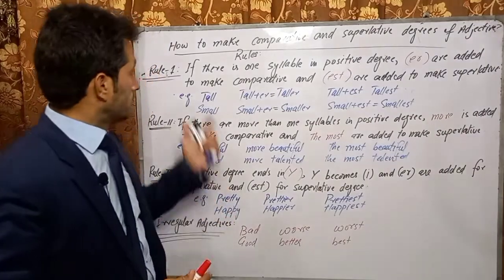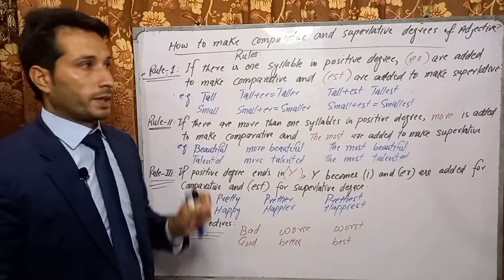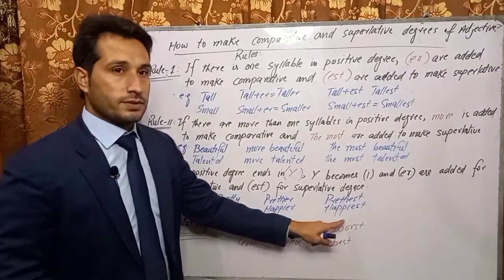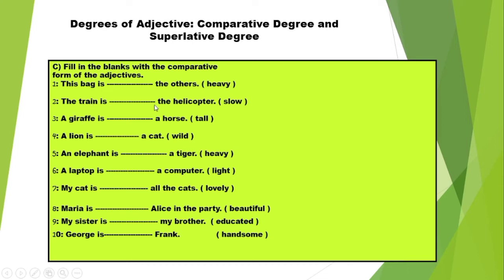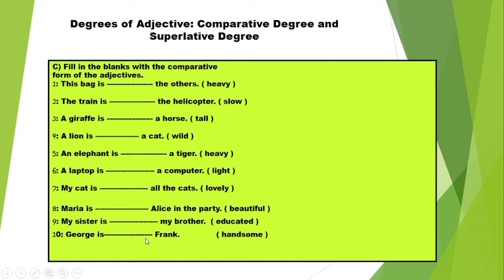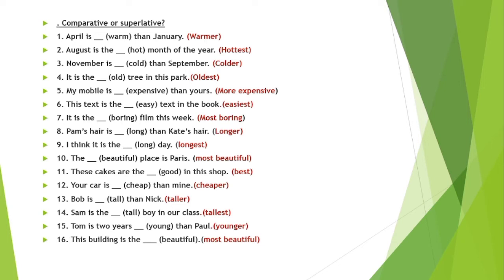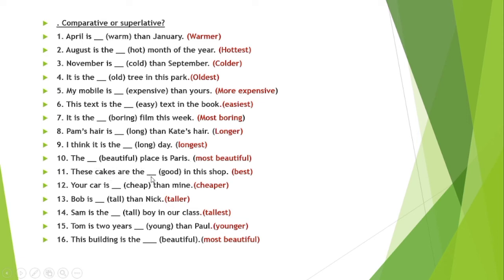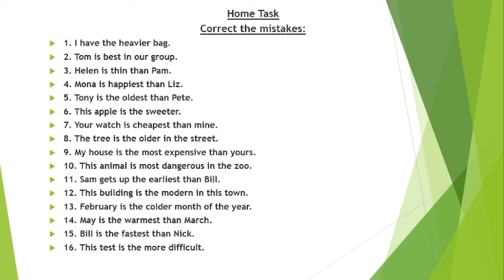Parts of speech Lec #10 in English: Degrees of Adjective: Comparative & Superlative Degrees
Degrees of Adjective with Practice: Comparative & Superlative Degrees, explained in English, Lec#10
This video explains the degrees of adjective: comparative and superlative in detail. it also describes the rules for the formation of these degrees and practice them through activities in the end of the video.